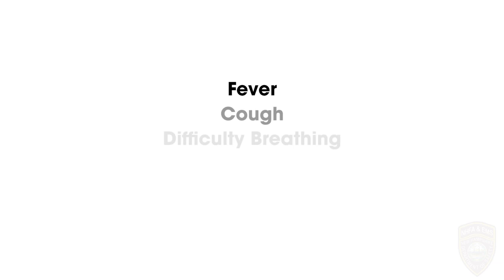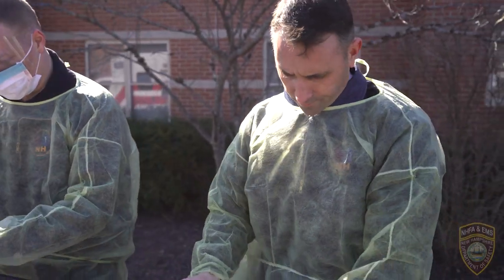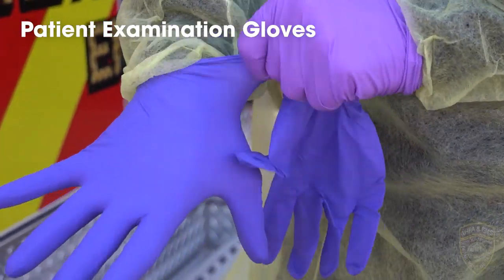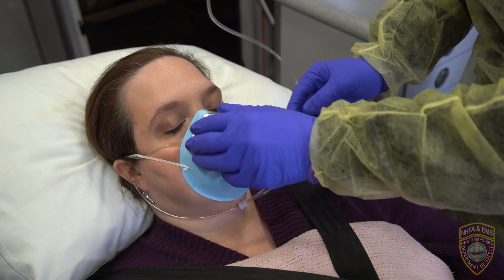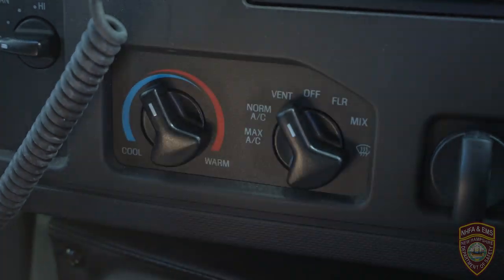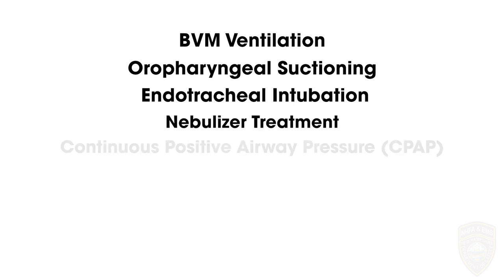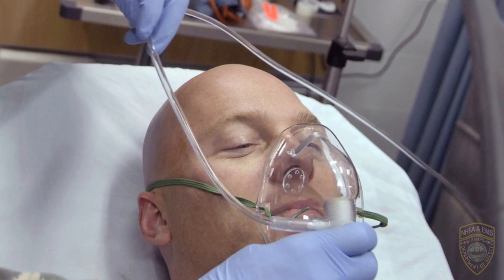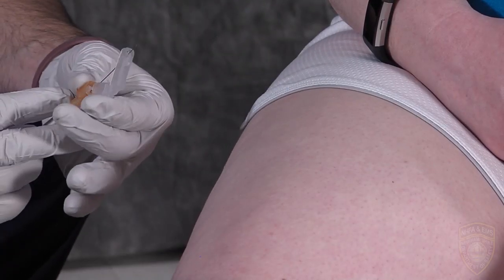COVID-19 NH EMS Protocol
A review of the new NH COVID-19 EMS Protocol.